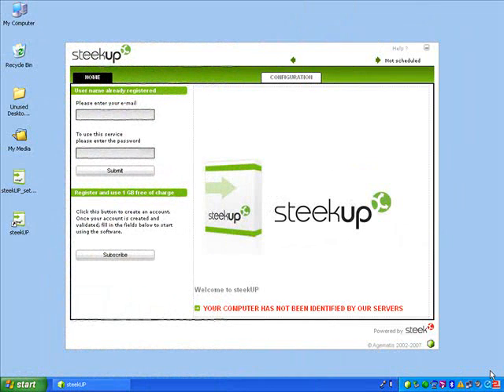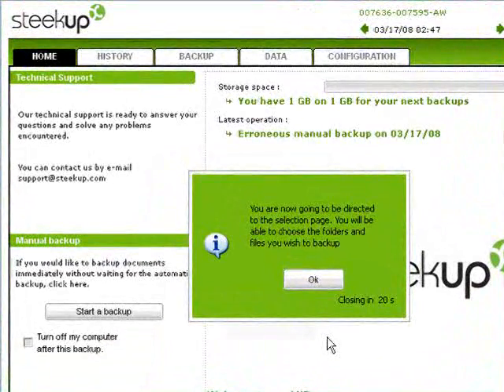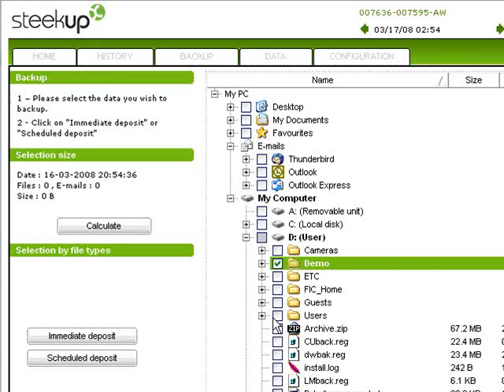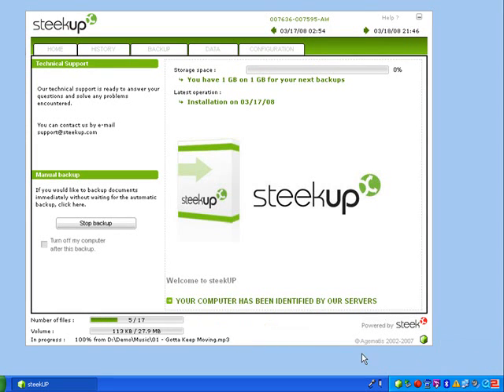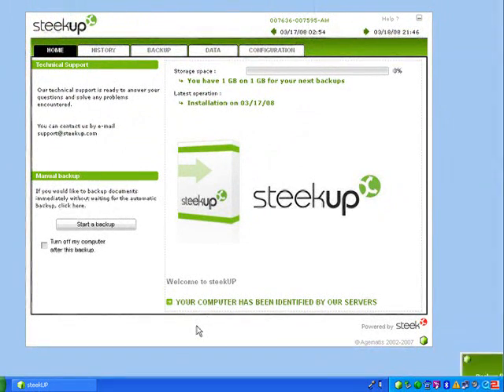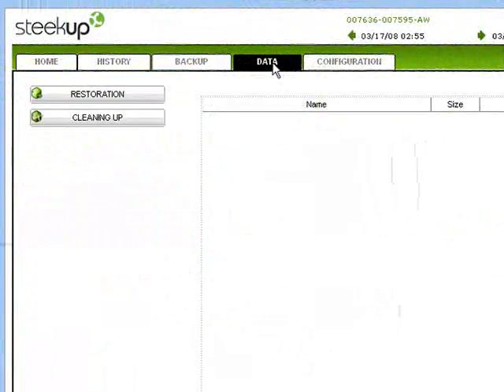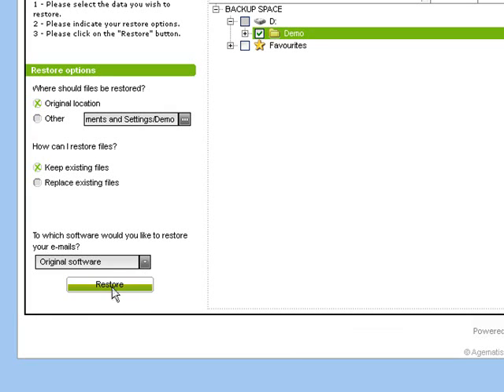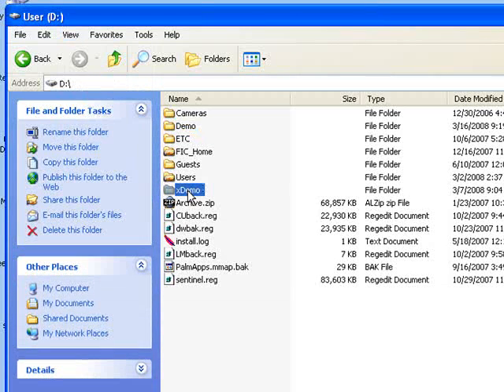SteekUP Backup Restore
How to backup with SteekUP